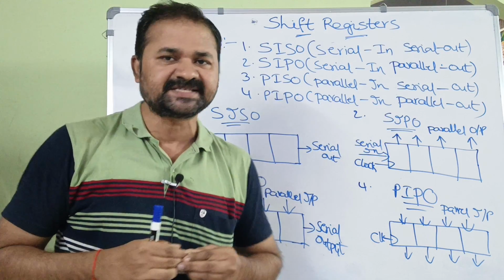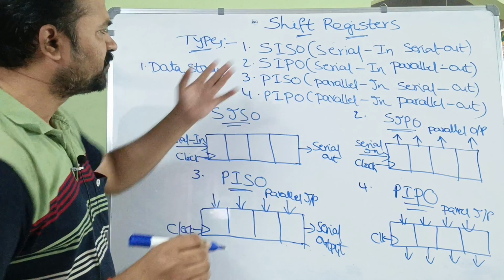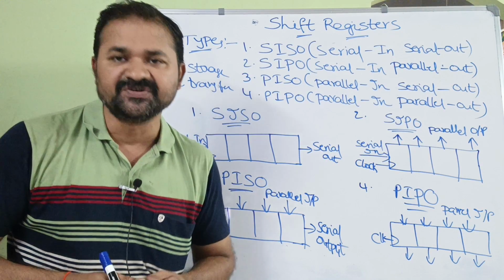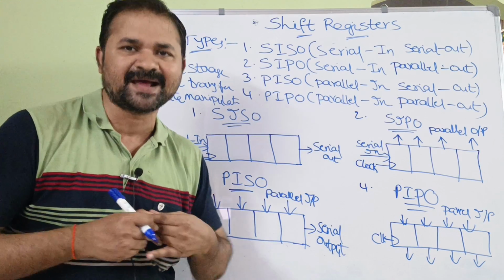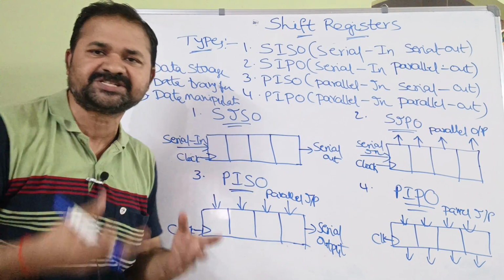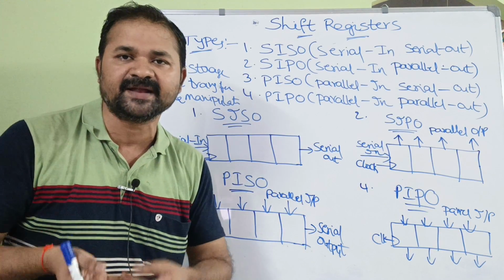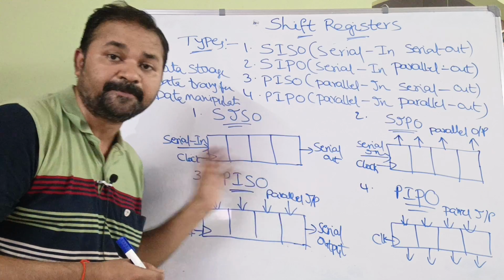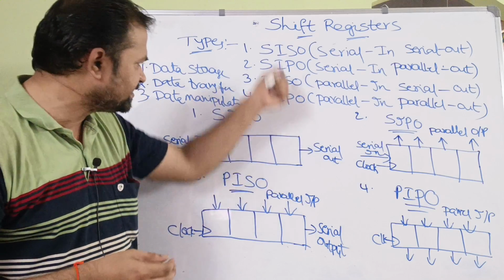Shift Registers || Types of Shift Registers || SISO || SIPO || PISO || PIPO || Digital Electronics